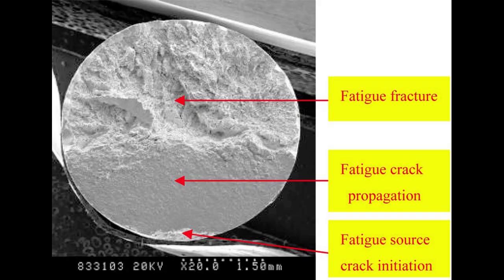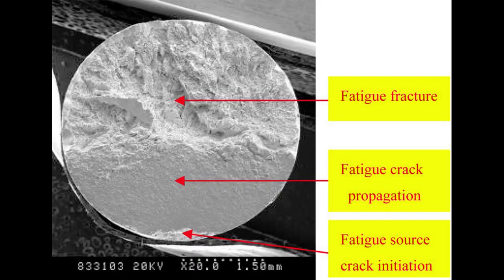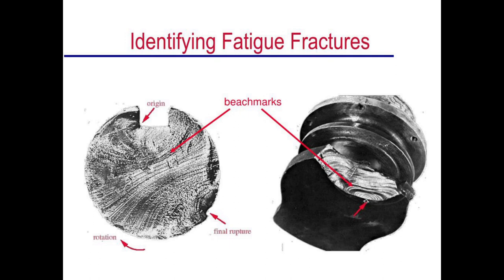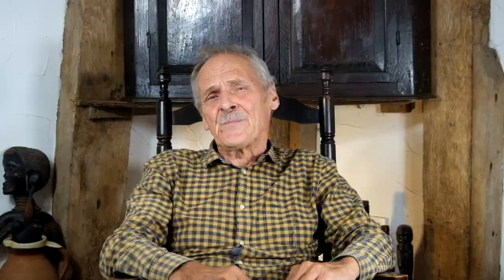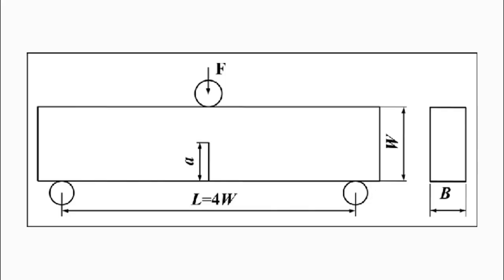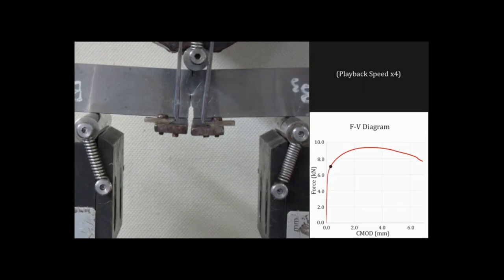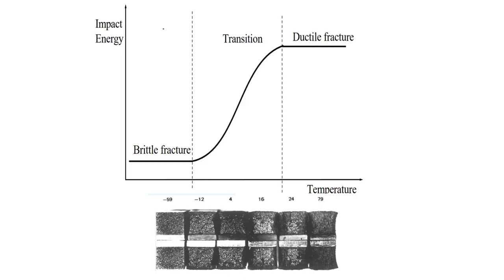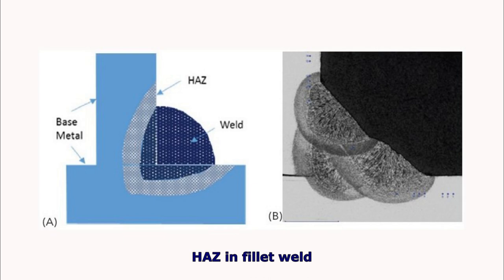Why axles break on overland vehicles! Part 2 - intro to fatigue and fracture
This video is part of a series which looks at why axles break on overland vehicles. This video gives a short introduction to the subject of fatigue and fracture, with particular relevance to off road vehicles.

Acknowledgement is given to the following for use of their photos:
Mani Tractors